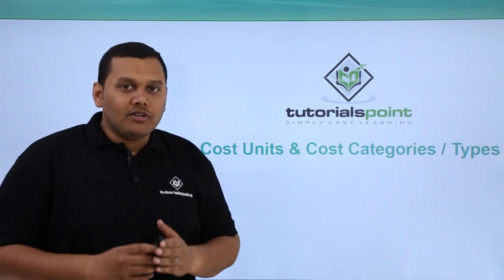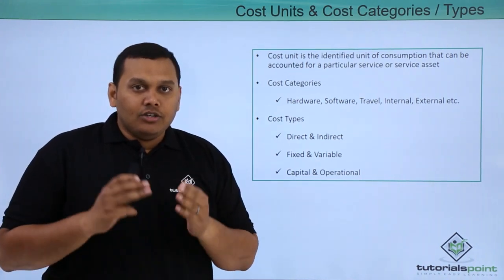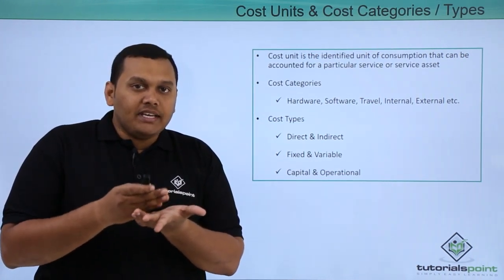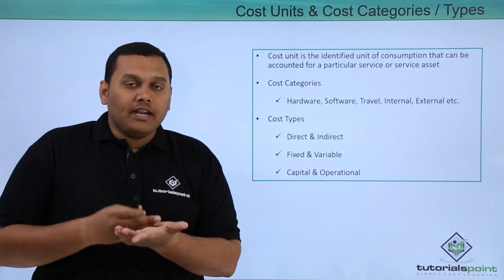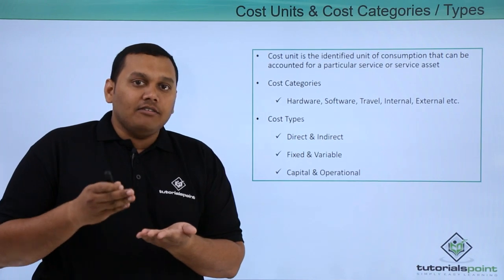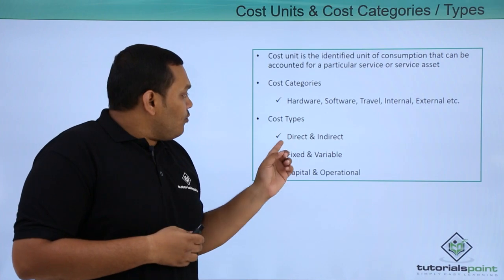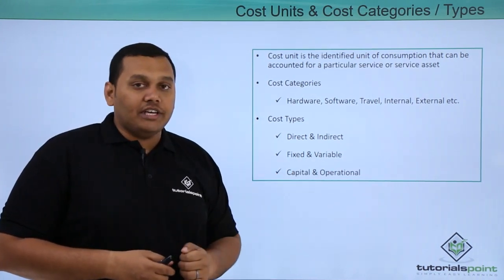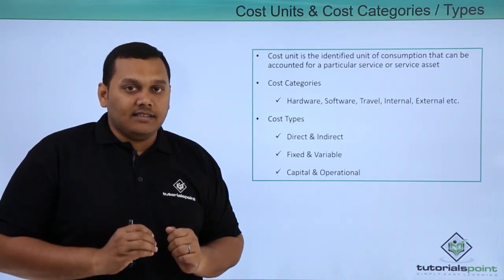Cost Units & Cost Categories : Types